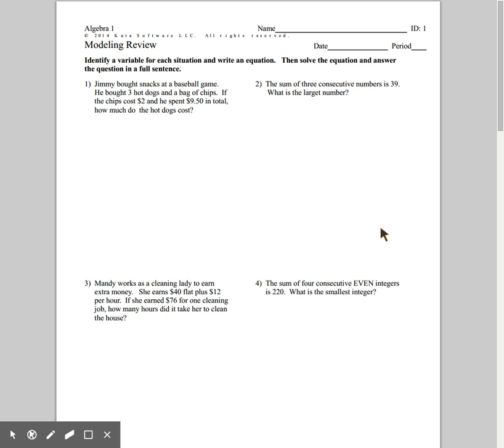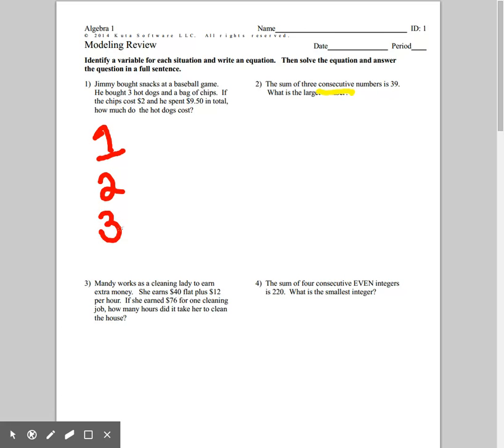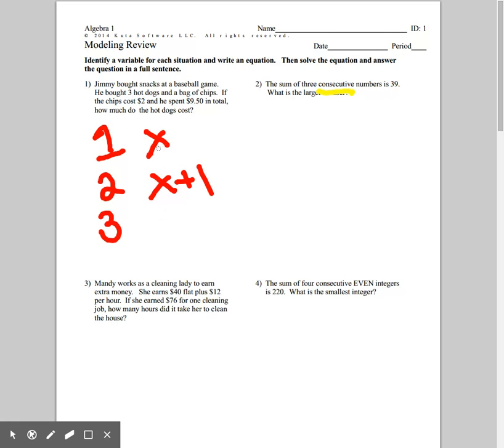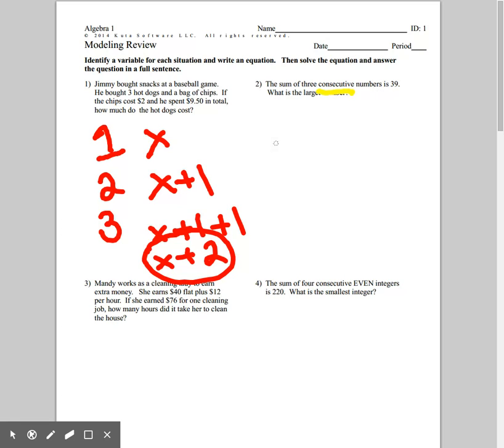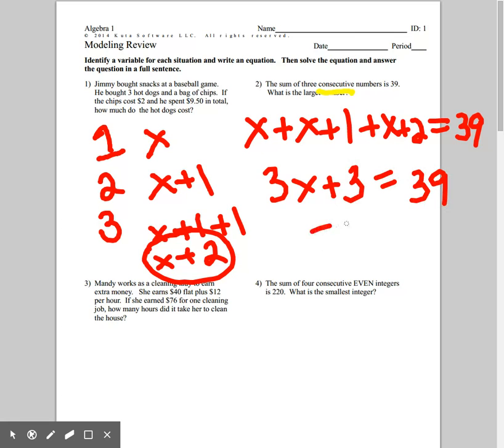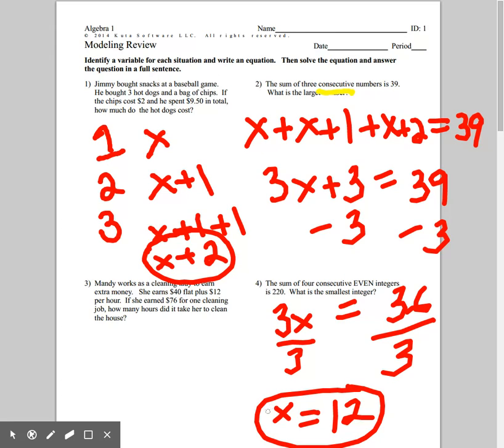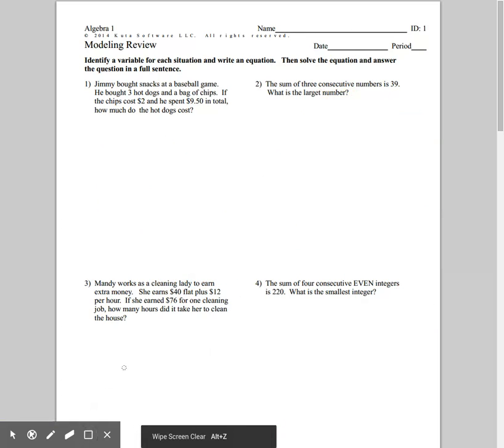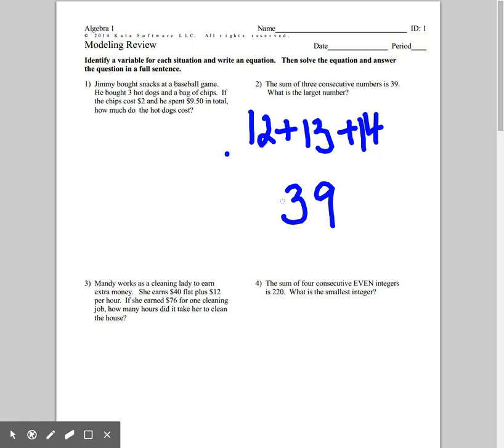Grade 9 Unit 3 Lesson 12 part 2